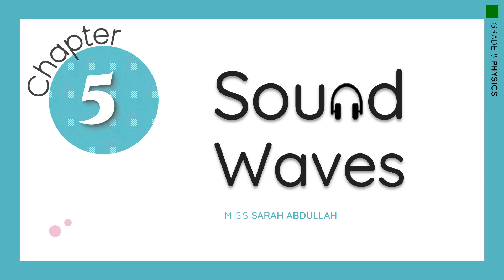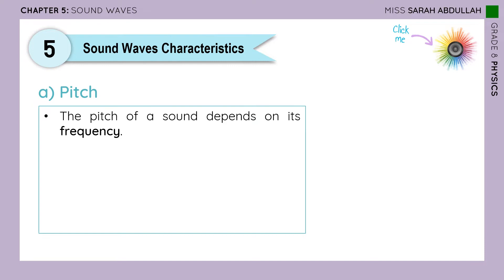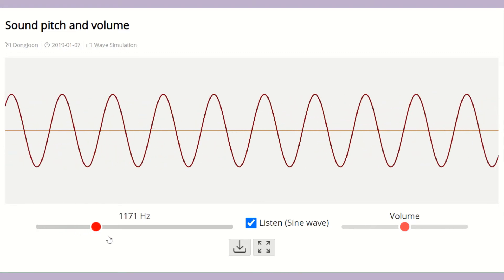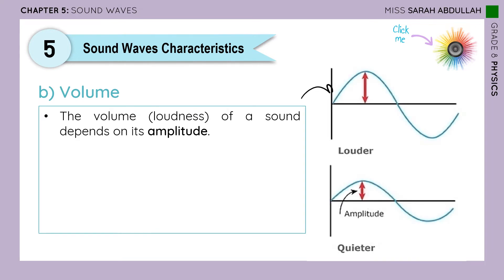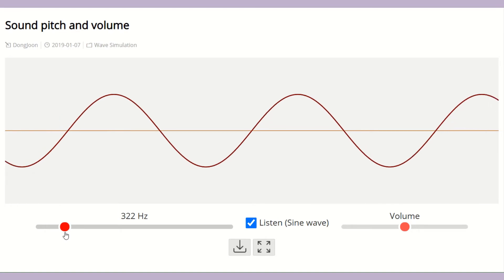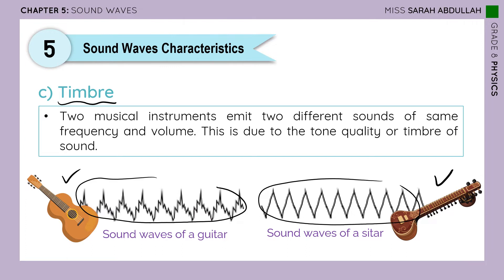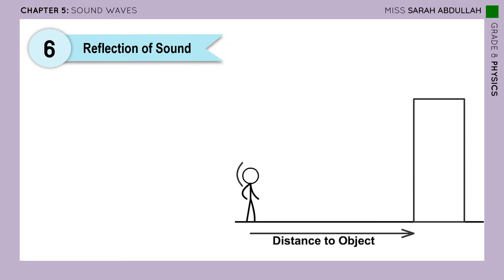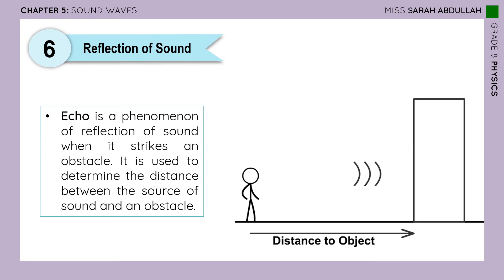Physics - Grade 8 - Sound Waves (2/2)